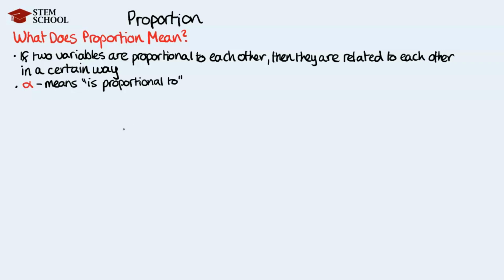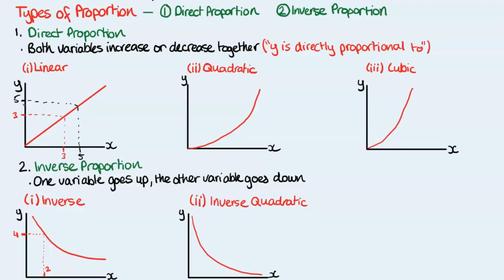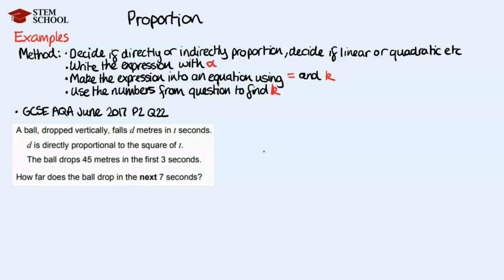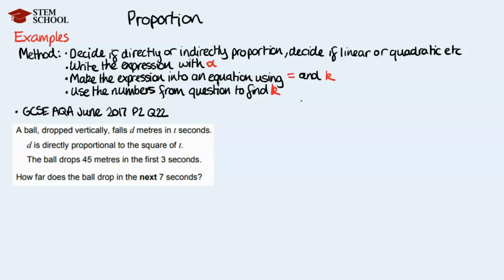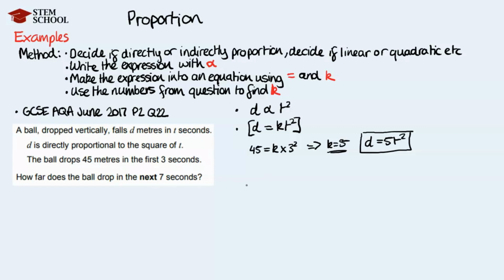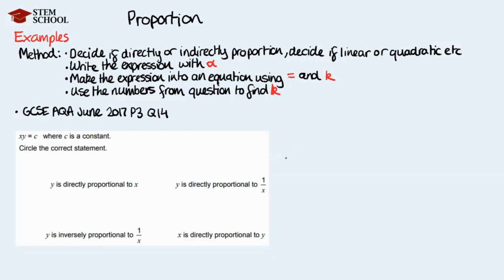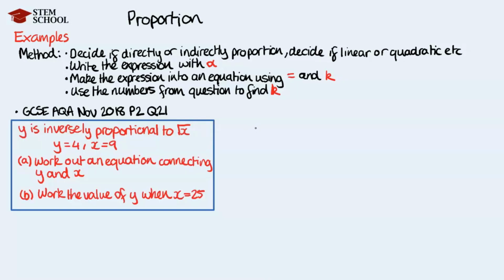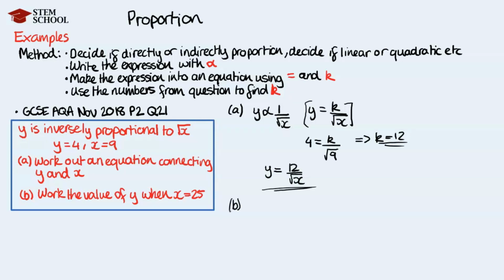Direct Proportion and Inverse Proportion - with Exam Q's | National 5 & GCSE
Direct Proportion and Inverse Proportion - National 5 and GCSE Level
1. What does proportion mean? - 0:24
2. Types of proportion (theory questions) - 0:51
3. Method - 3:04
4. Exam question 1 - 3:54
5. Exam question 2 - 6:20
6. Exam question 3 - 7:38

In this video I explain what proportionality is in the world of maths and introduce direct and inverse proportion. I also go over some graphical theory to represent proportion which is useful for the theory exam questions! At the end I walk you through 3 typical exam questions!

STEM School. STEM. Proportionality introduction. Direct proportion and inverse proportion. Direct proportion and inverse proportion - with exam Q's. Direct proportion and inverse proportion - with exam questions. Proportion exam questions. Proportion questions. Direct proportion. Inverse proportion. Proportionality. What is direct proportion? What is inverse proportion? Symbol for proportion. National 5 maths. National 5. GCSE maths. GCSE. Maths.